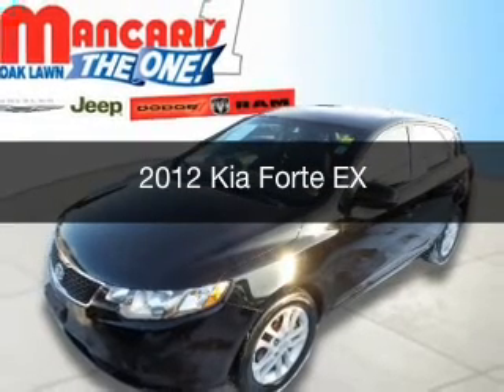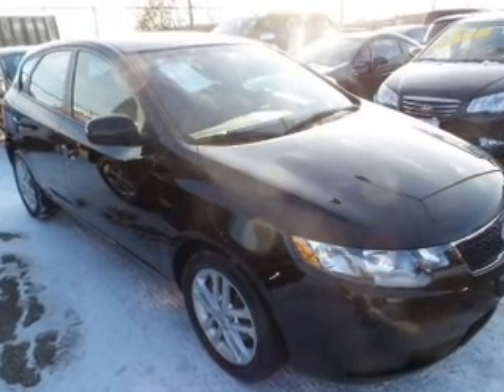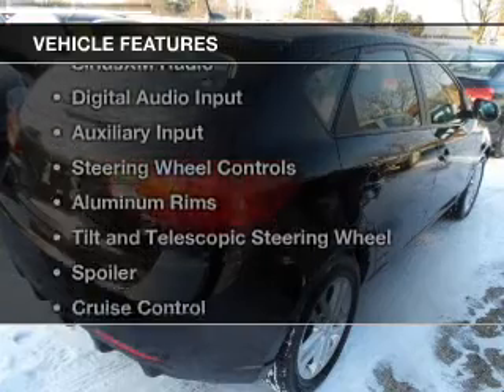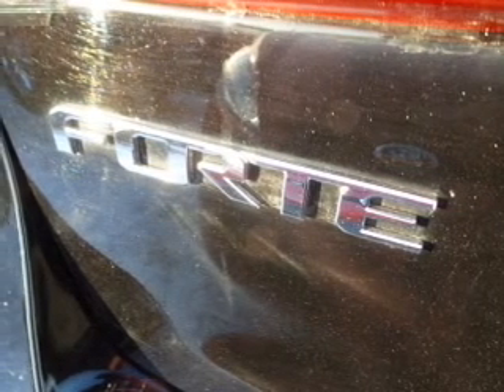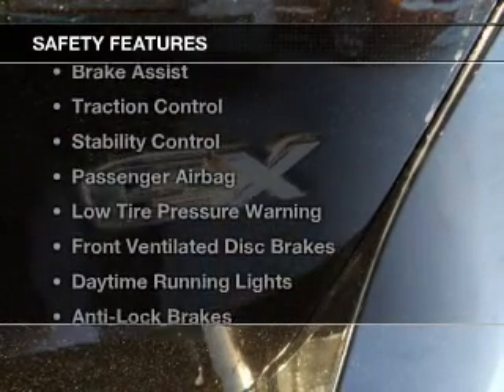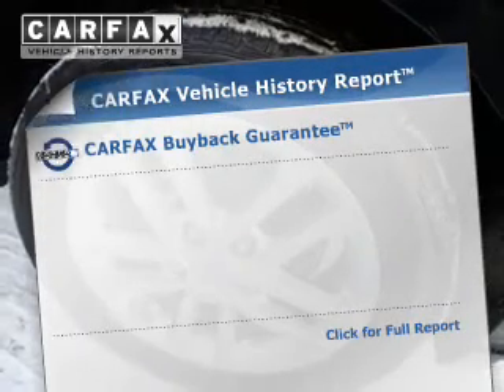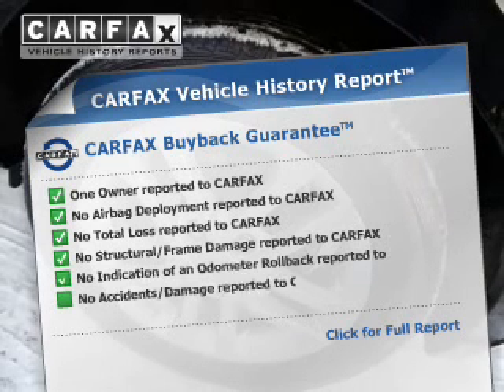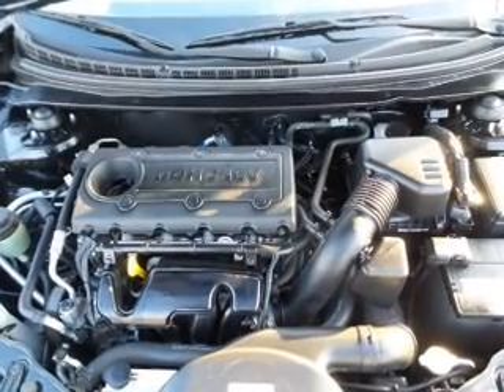2012 Kia Forte - Oak Lawn IL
Year: 2012
Make: Kia
Model: Forte
Trim: EX
Engine: 2.0 liter inline 4 cylinder 16 valve
Transmission: 6-Speed Automatic
Color: Ebony Black Pearl
Mileage: 38094

Address:
4630 West 95th St.